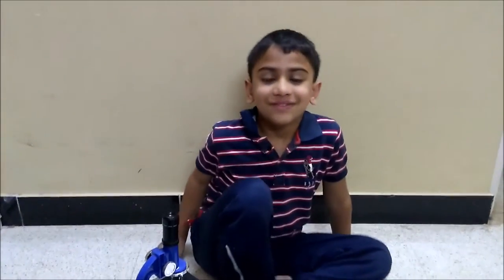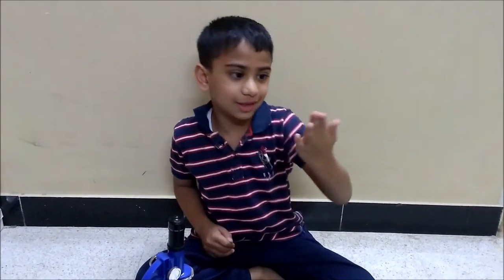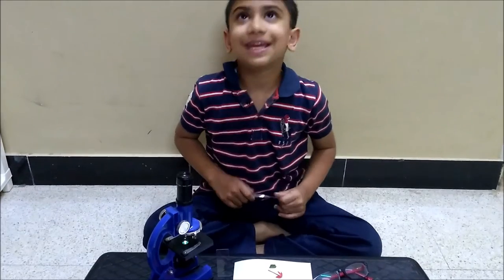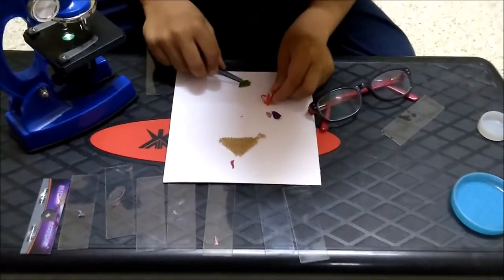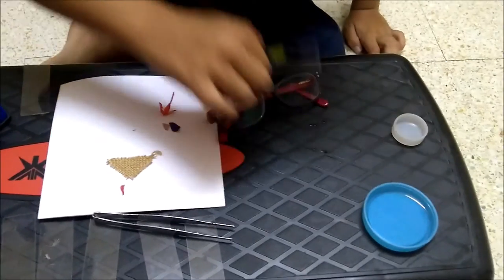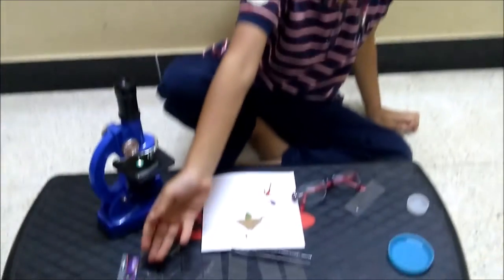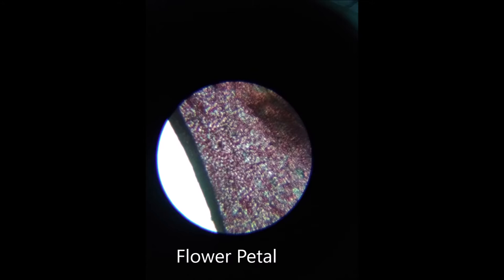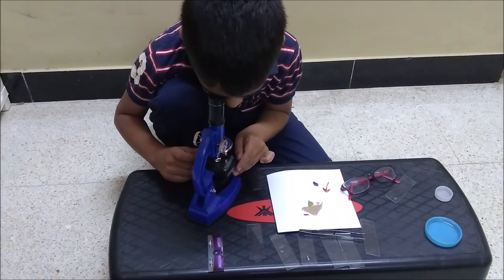Microscope!!!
Arnav's Aunt, Sony Atta, gifted him a microscope. We've had fun making slides and observing different things. Thanks Sony!!